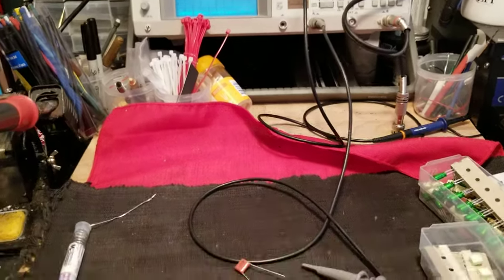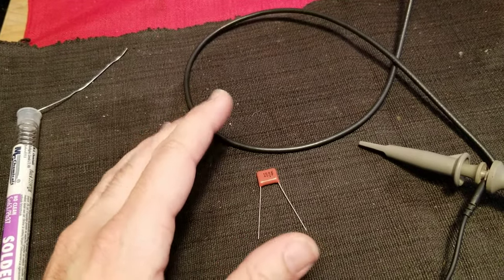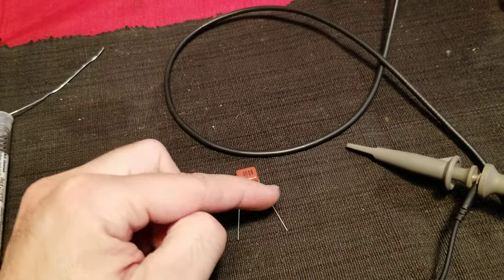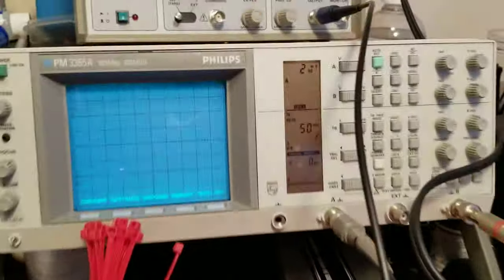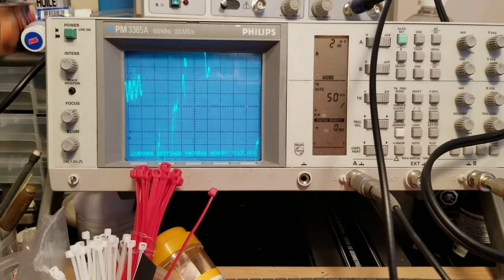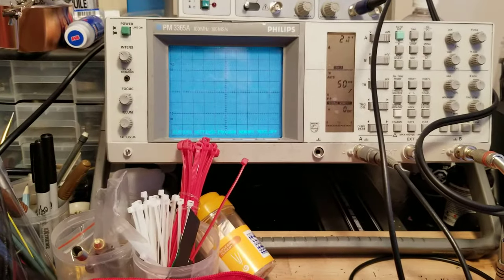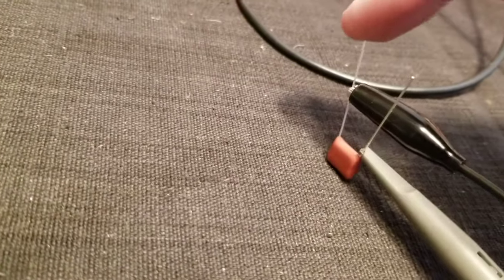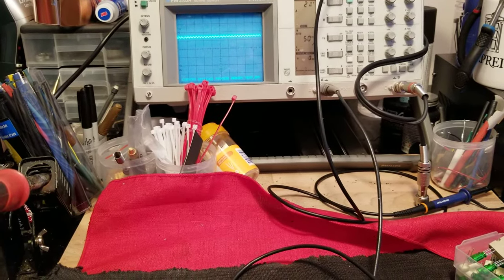Tech Tip: determining the outer foil side of a non polar capacitor, courtesy of Mr. Carlson's Lab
The foolproof way to determine the outer foil side of a non polar capacitor, a technique I learned from Mr. Carlson's Lab. always orient the outer foil to the lower impedance side of the circuit: if it's connected to ground, foil to ground, if it's in a signal path, foil to the previous stage (the source of the signal). Think of it like using the foil as a shield to keep noise and interference to a minimum.